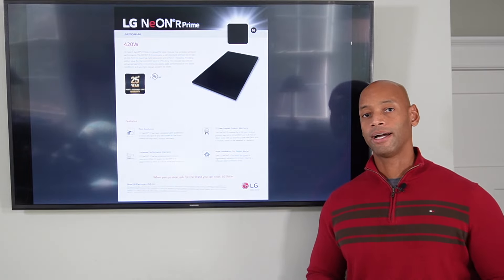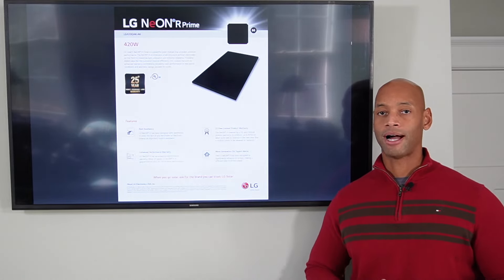Top 5 - Best Solar Panels Going Into 2022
In this video, Joe presents the top 5 solar panels as we go into 2022.

Top 5 solar:

1. LG Neon R / Neon R Prime
2. SunPower A-Series
3. Qcells G10
4. REC Alpha Pure Black
5. SilFab Elite

✅ If you find this video valuable, like 👍 and share it.